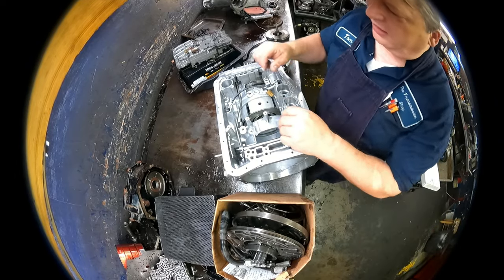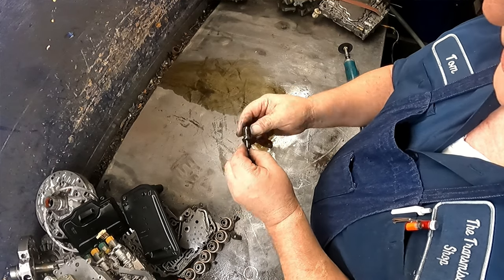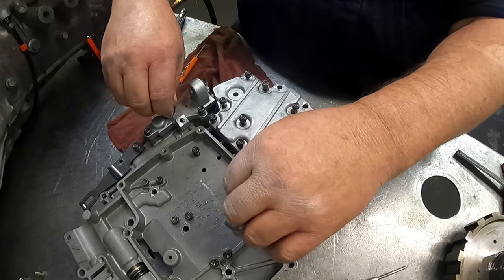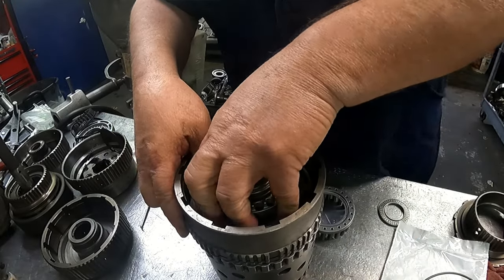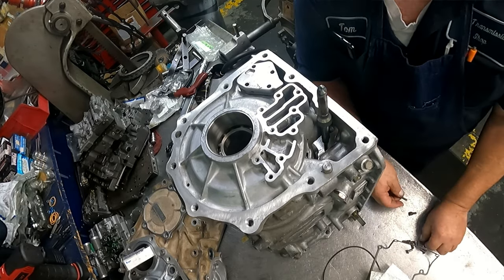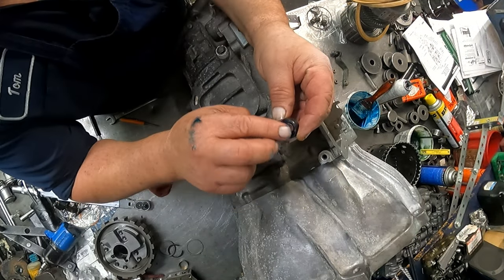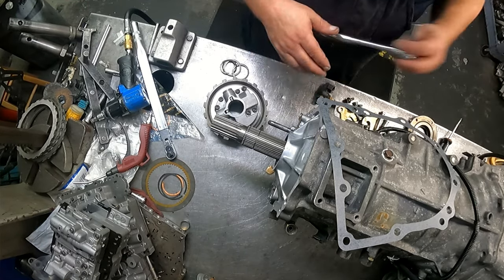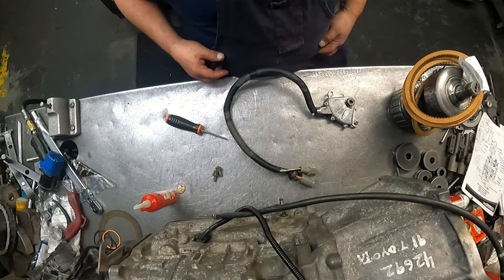A440F Rebuild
1992 Toyota Landcruiser
Camera changed its settings, so the first few minutes of the video looks like you are looking through a peep hole.